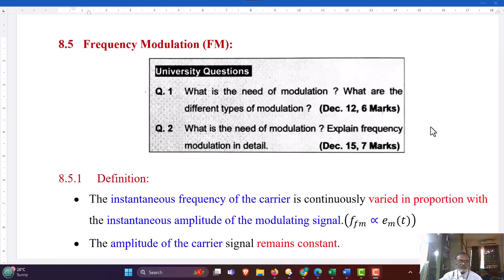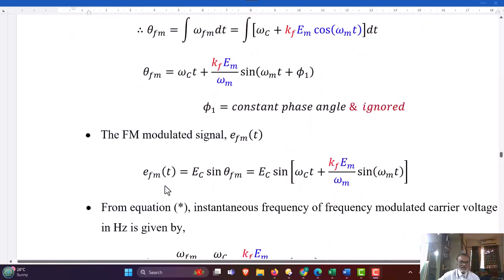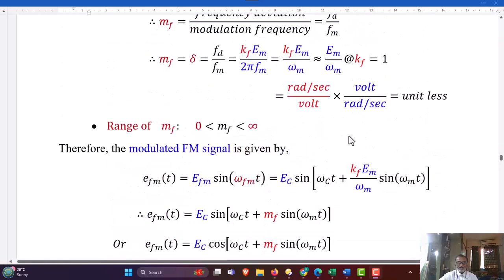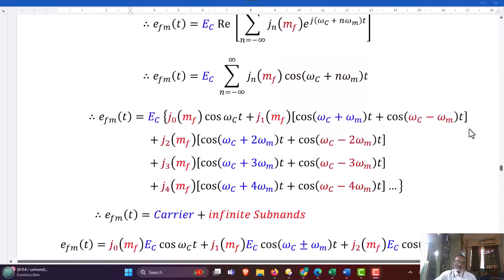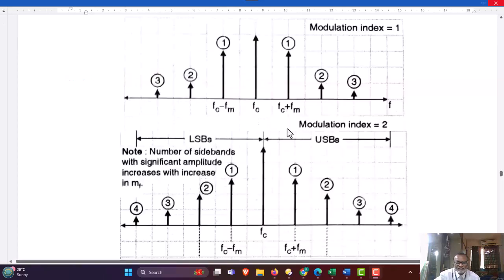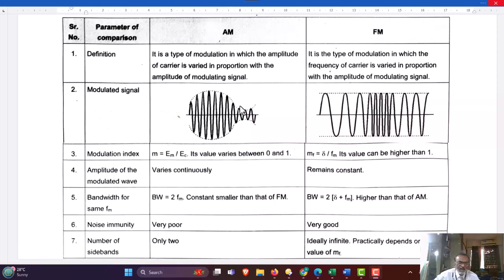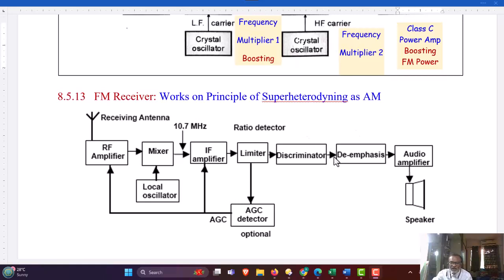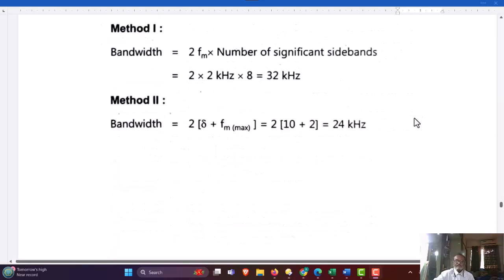Unit 6 Lecture 5 - Communication Sytems Frequency Modulation FM